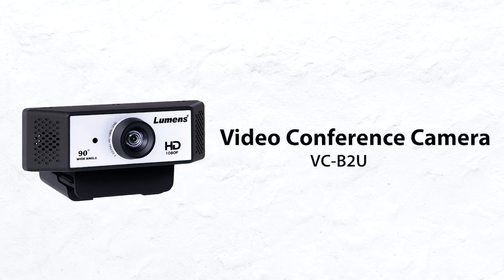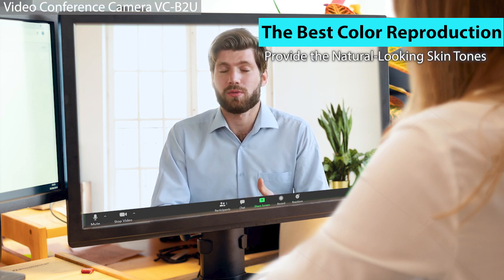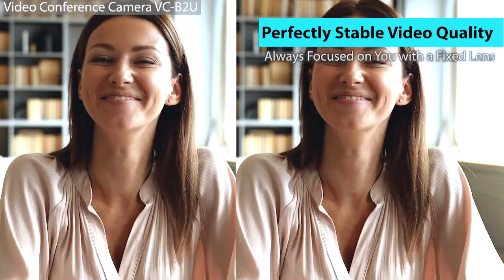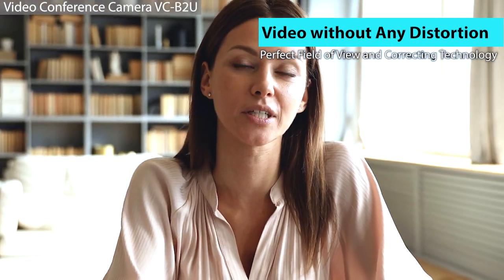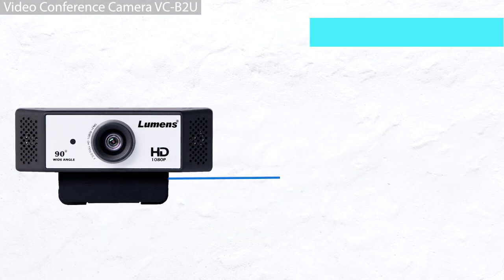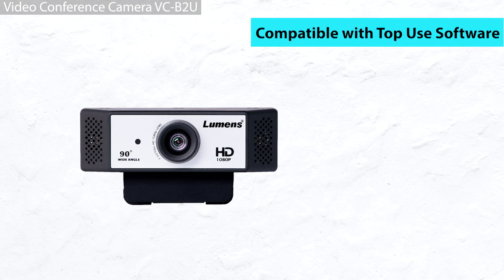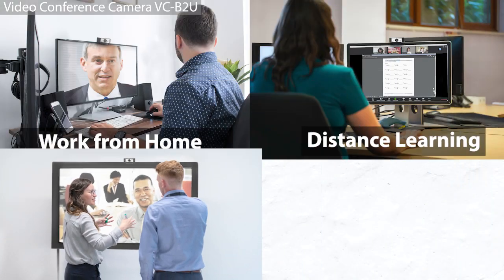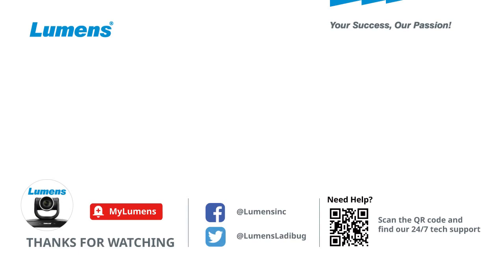VC-B2U Video Conference Camera - Full HD Webcam | Lumens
***Compatible with Barco ClickShare Conference***
The VC-B2U is the best conferencing camera choice! With Lumens superior speech processing technology, the VC-B2U Video Conference Camera built-in high sensitivity microphones that can effectively enhance the human voice within 3.6 meters and reduce background noise. Bring crystal clear voice experience for your personal video conference! Application examples are work from home, distance learning, huddle space video conference, and telehealth.

【Best Color Reproduction】 Unique color balancing algorithm can provide you natural-looking skin tones.

【Great Image in Low Light】High technology of video noise reduction makes you perfect even in the low-lighting workspace.

【Perfectly Stable: Video Quality】 A fixed lens design can always focus on you even with major movement in the meeting.